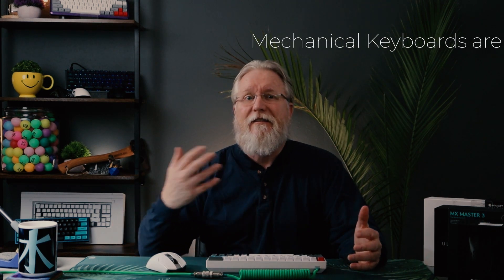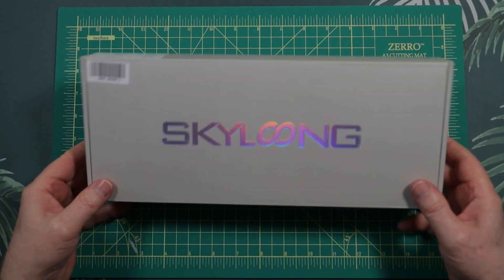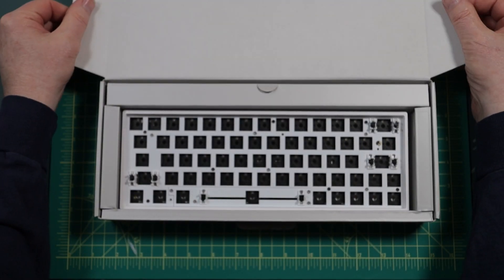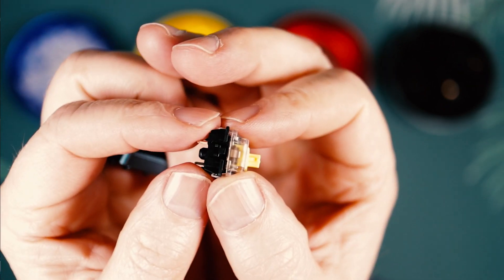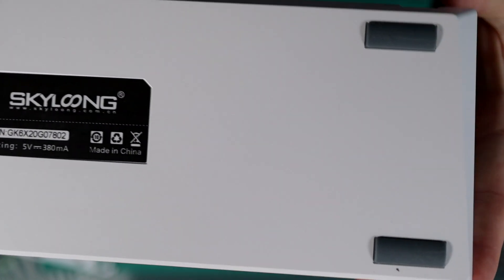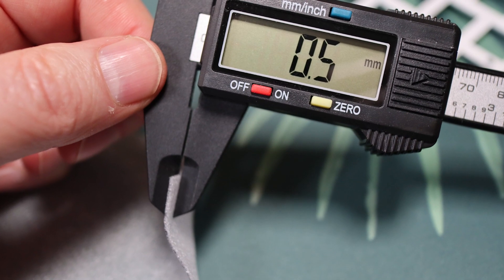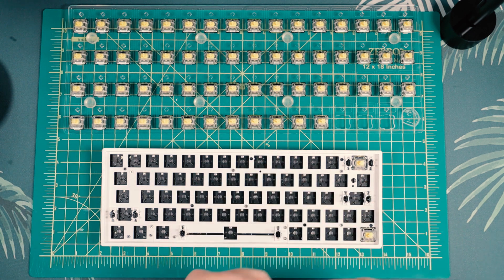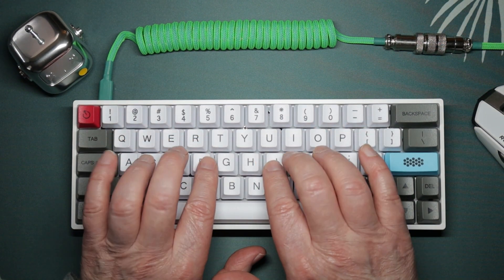How to build your own keyboard, you can do it! GK64 budget custom keyboard build and review.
How to build your own keyboard, you can do it! GK64 budget custom keyboard build and review. If you have ever wanted to build a keyboard, this simple guide will help you succeed and end up with something you can be proud of.

Stupid Bullets Tech
711 Medford Center #106